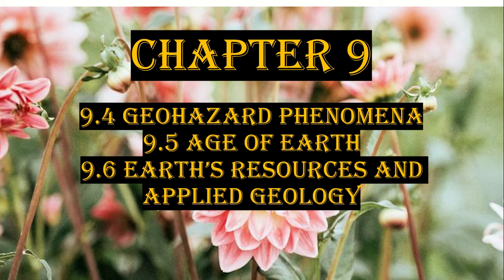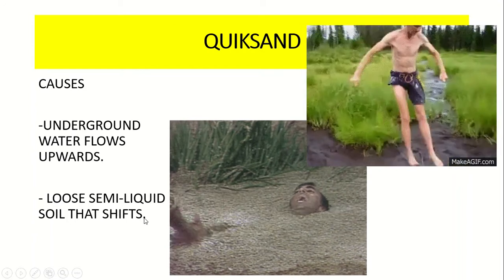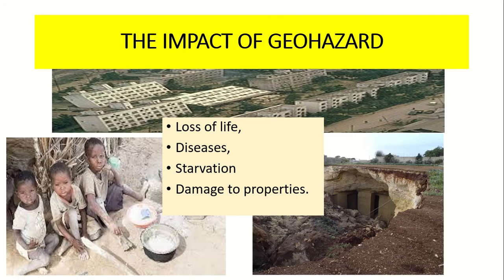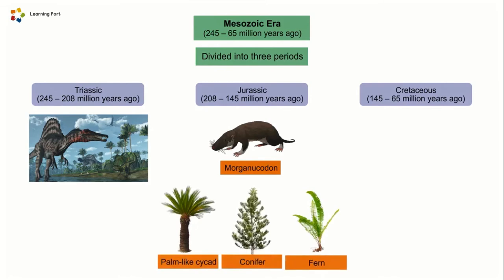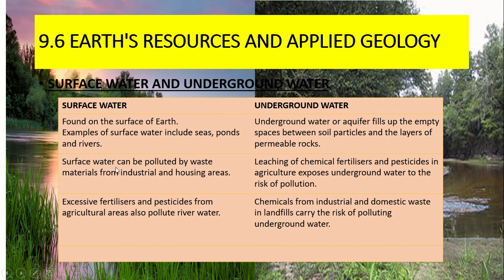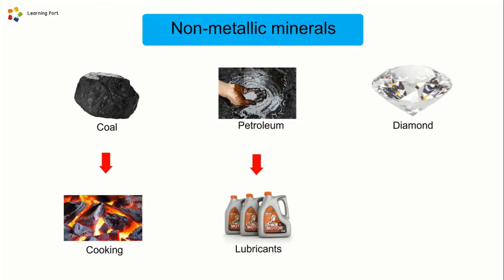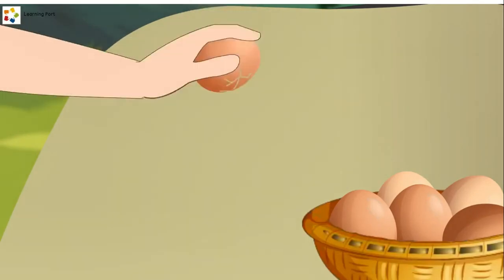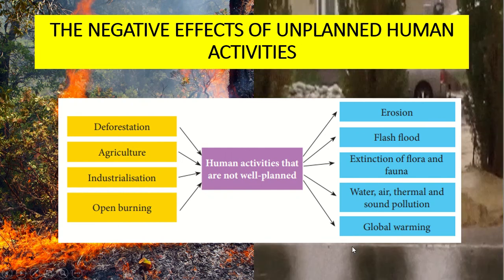SCIENCE FORM 1 CHAPTER 9 (9.4-9.6)